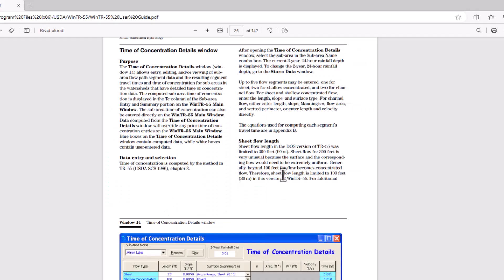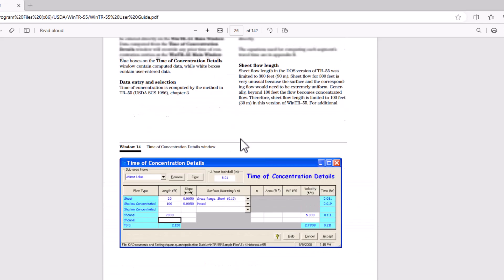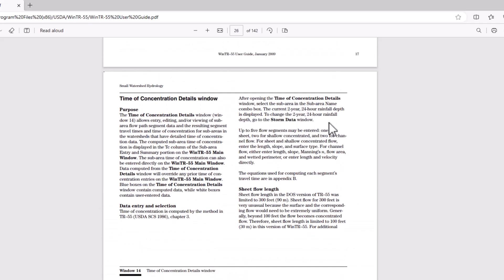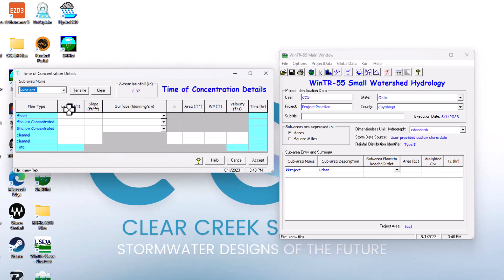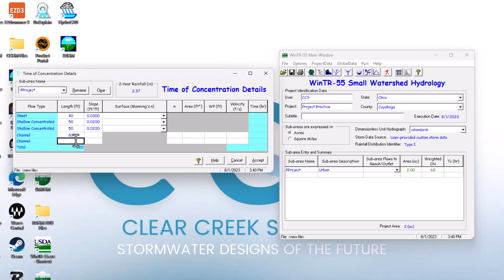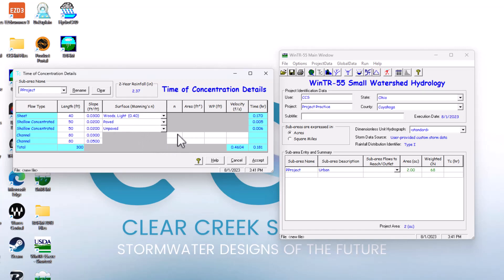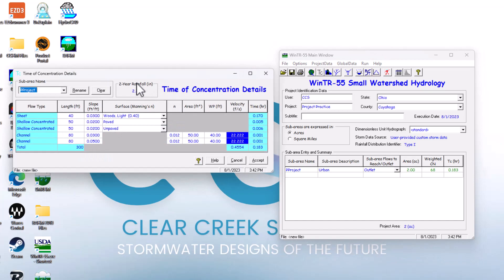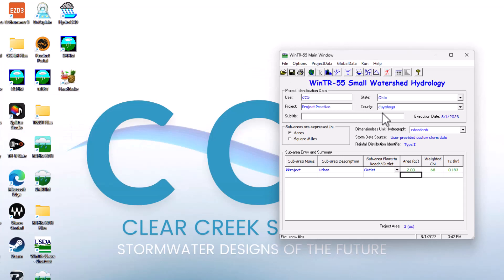TIME OF CONCENTRATION CALCULATOR | TR-55 LESSON 7